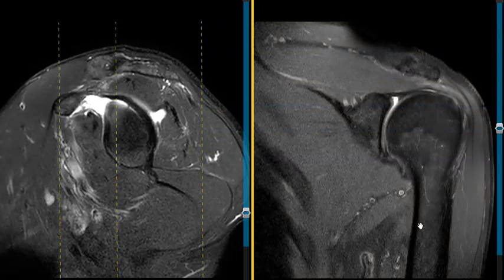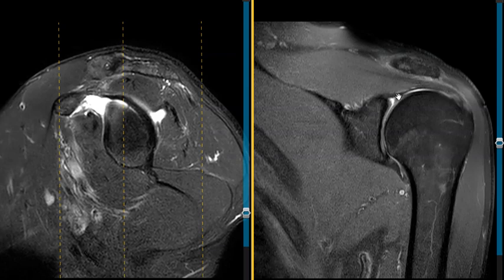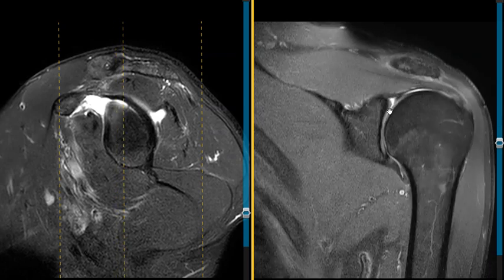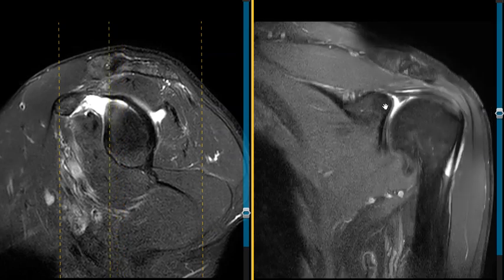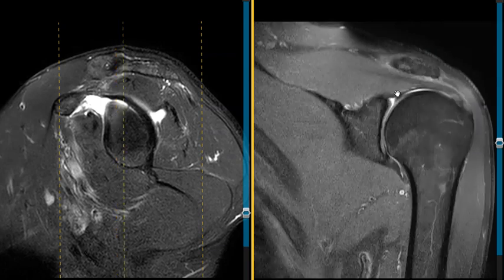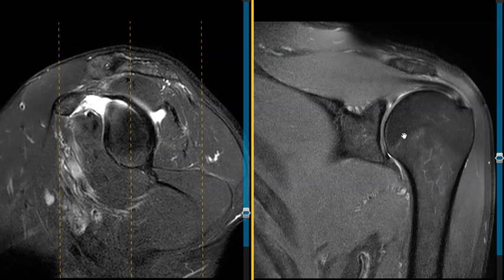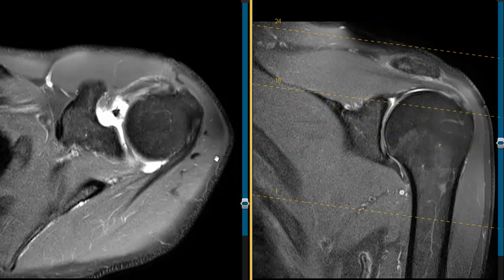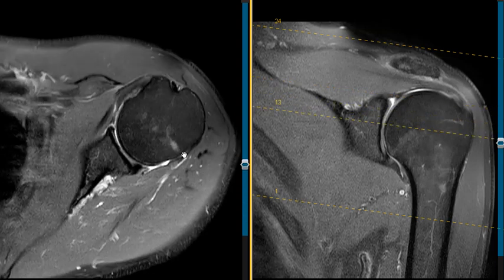SLAP tear in 52 yo basketball player